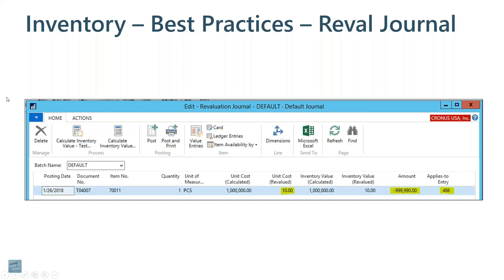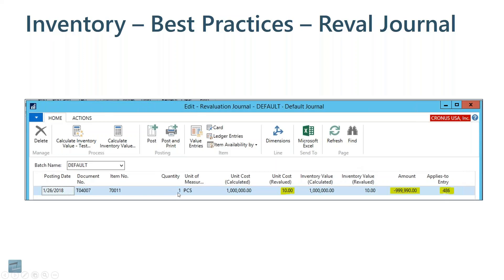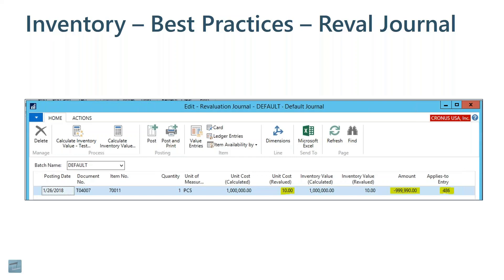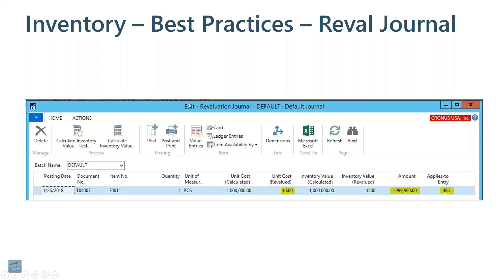How to Use Revaluation Journal in Dynamics NAV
Learn how to make an adjustment to a posting in NAV using the Item Number.

Want more information on Dynamics NAV?